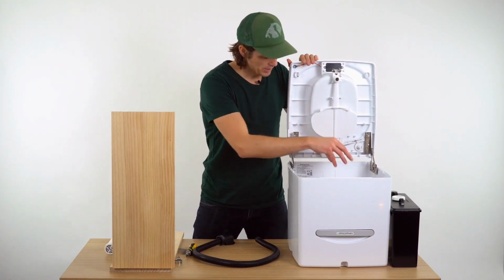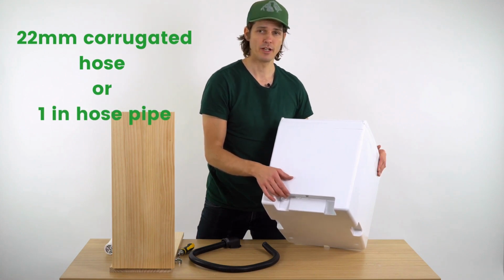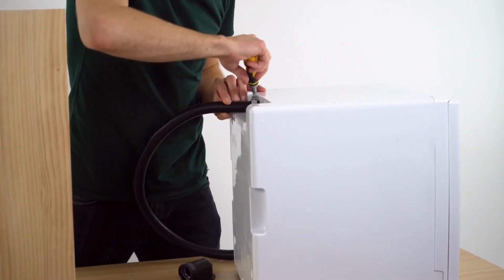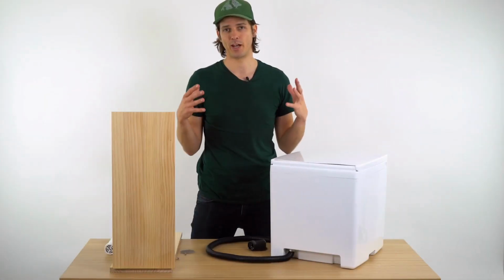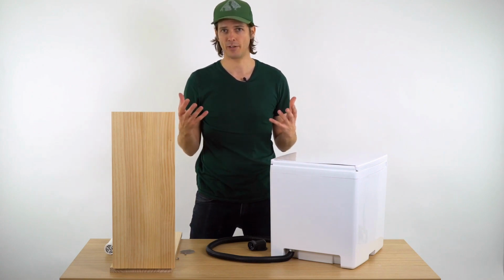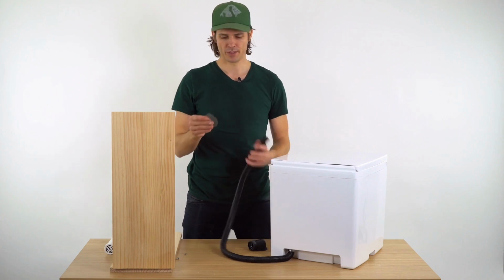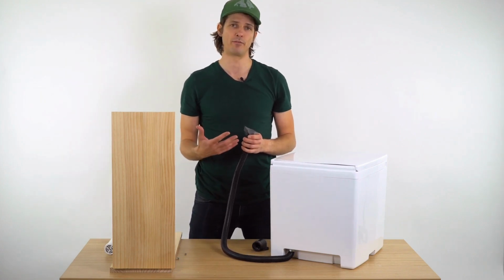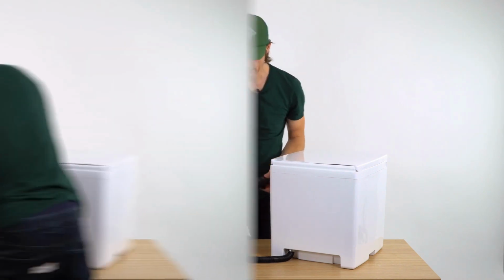How to Externally Vent your Cuddy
Hey Compo Crew.
In this video, Richard walks you through how to vent your Cuddy composting toilet externally.
In this video, he uses a:
22mm corrugated hose,
a Fiplock ONE®
a jubilee clip,
and fly screen

While Cuddy doesn't need to be vented, venting is an option and, in some situations, can help with moisture.